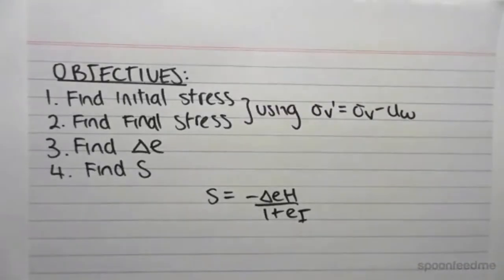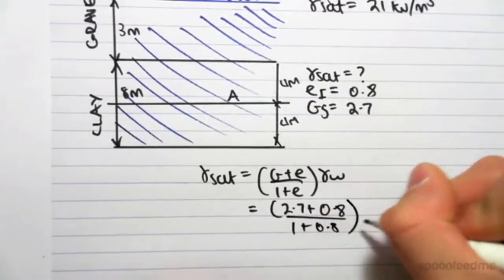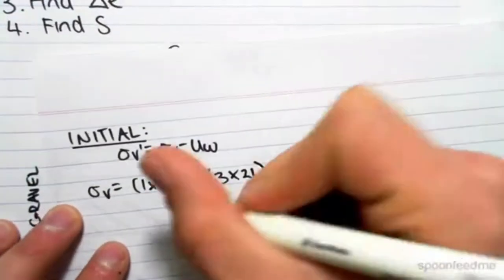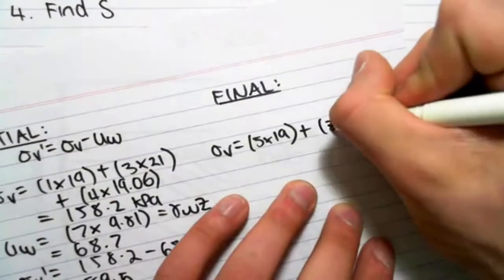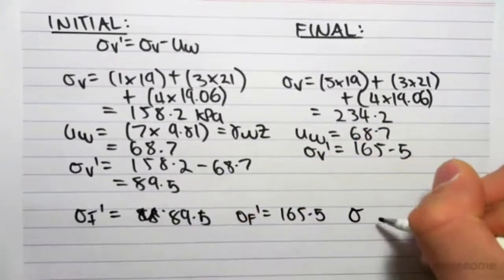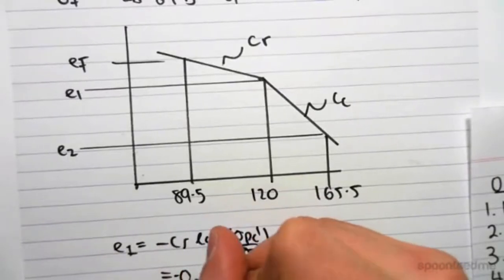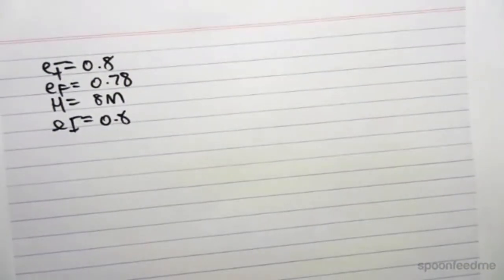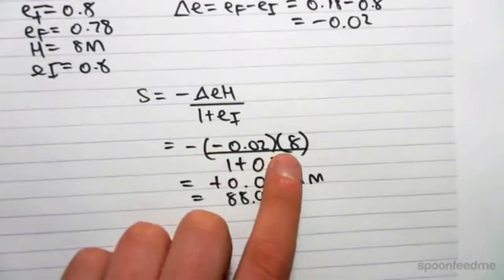11.2 Settlement of Soils not Given Stress